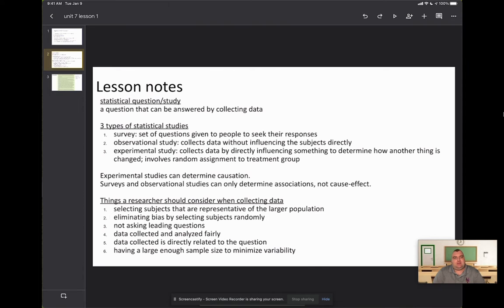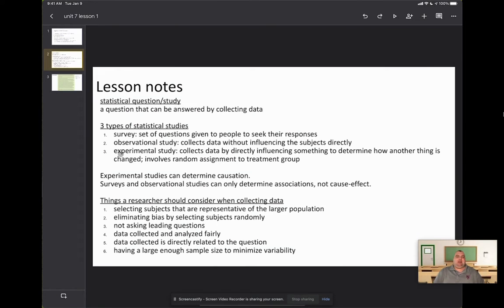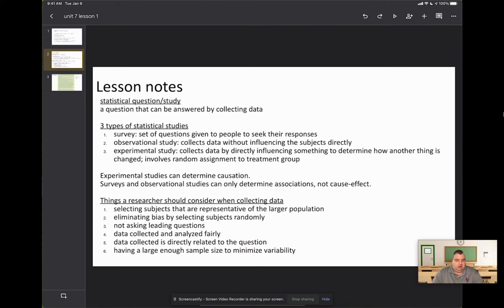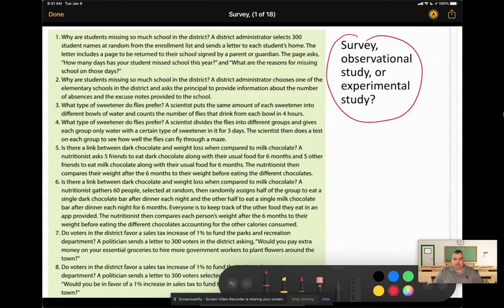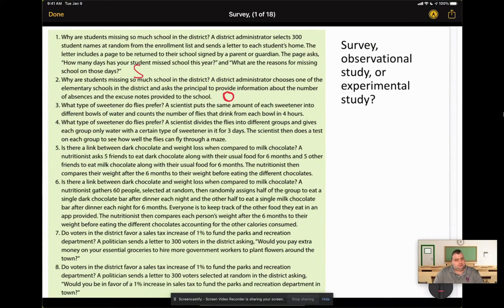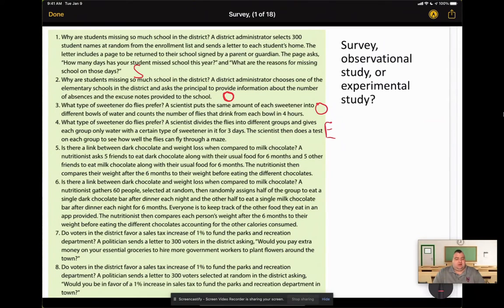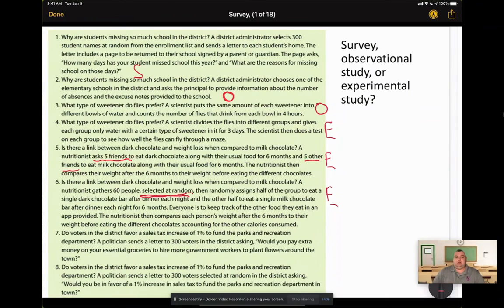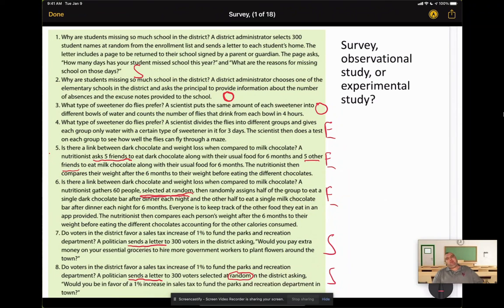VA algebra 2 unit 7 lesson 1